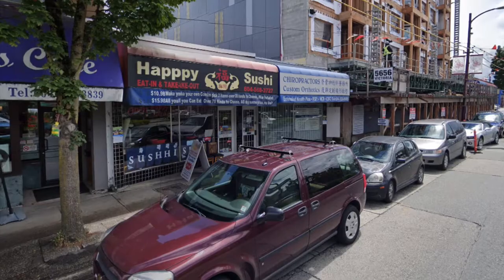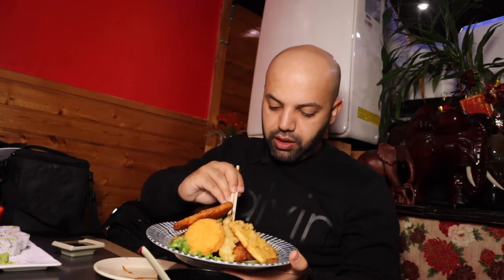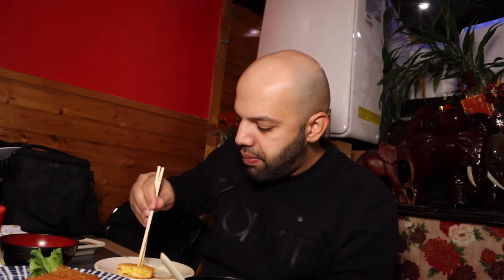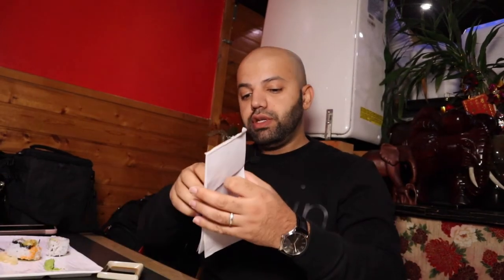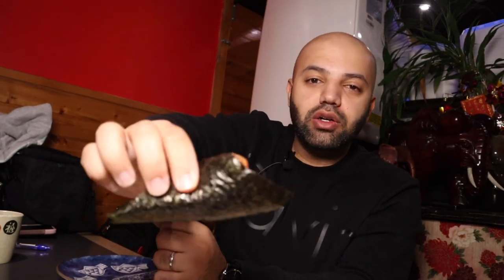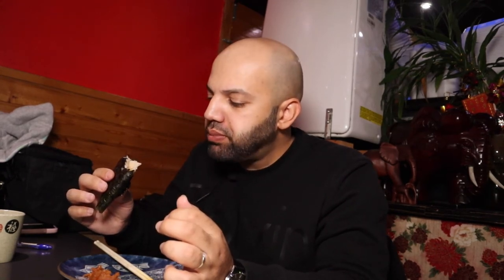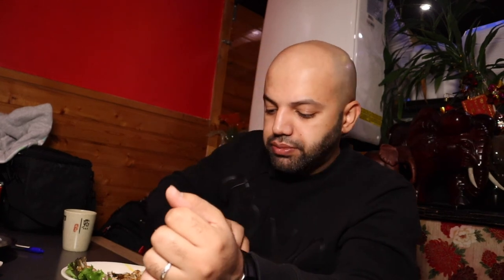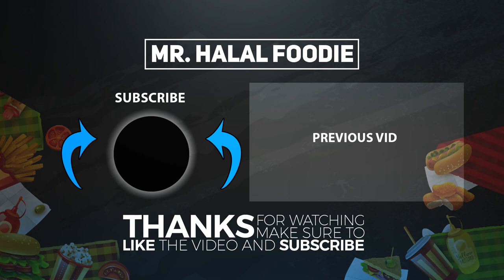Trying Fish head at a Sushi Restaurant | Halal Foodie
Trying fish head at happy sushi in Vancouver. Sushi is a Japanese cuisine. The good thing about this place is that they don't serve any alcohol and have all you can eat option.